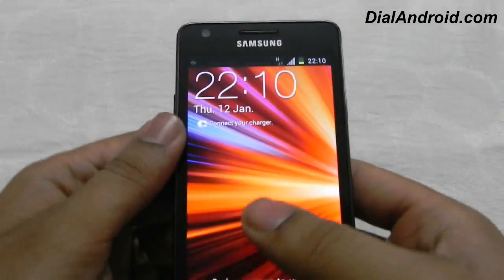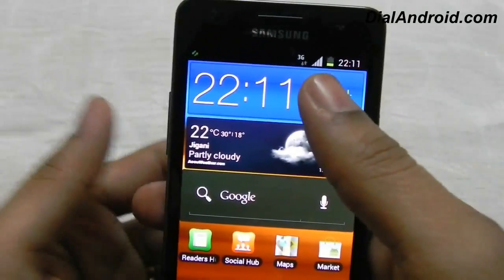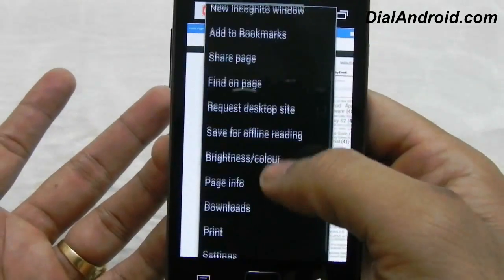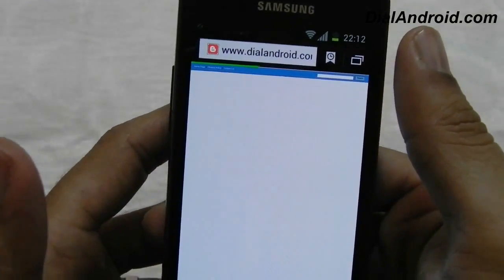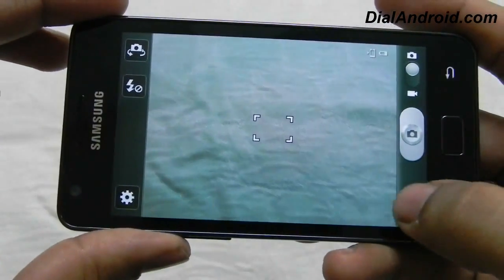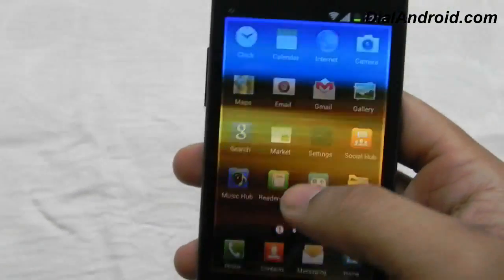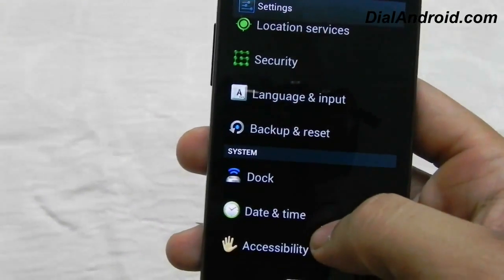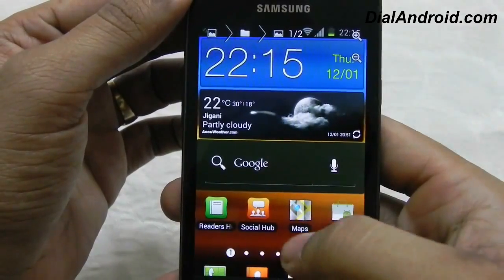Android 4 ICS on Galaxy S2(SII) I9100XXKPA Review - 1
This video shows review of ICS on Galaxy S2(SII) I9100XXKPA firmware..

for details visit Dialandroid.com